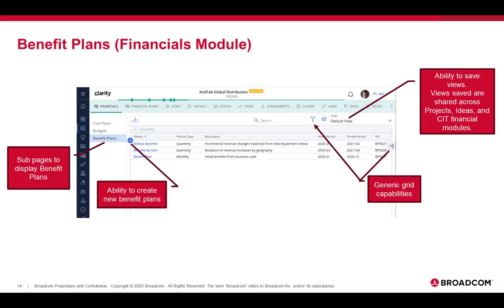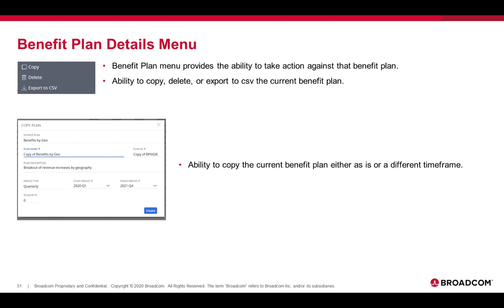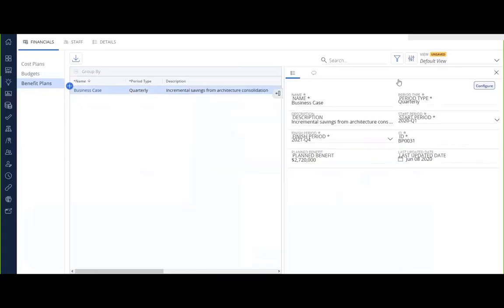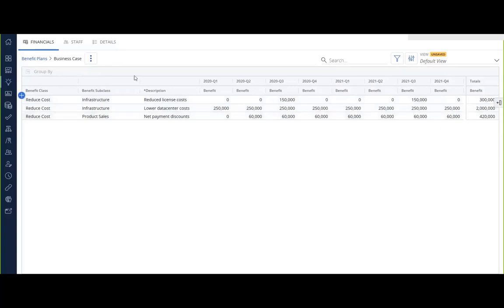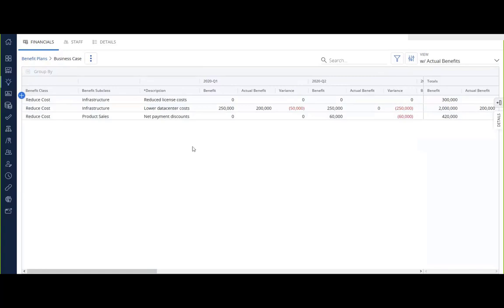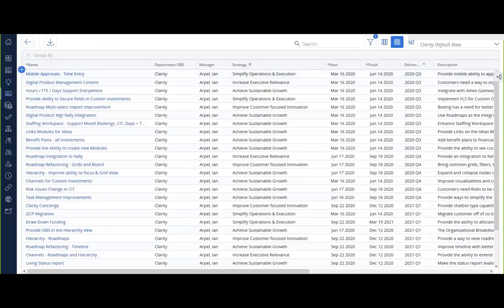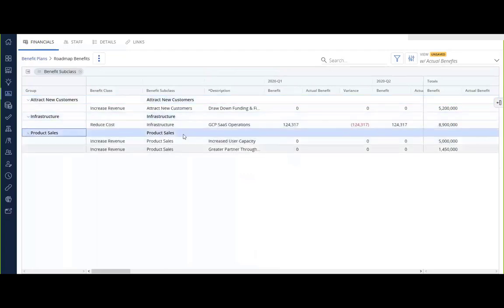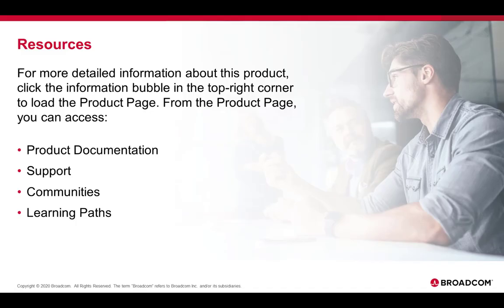Clarity 1581 Benefit Plans in Ideas and Custom Investment Types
You can create benefit plans in Projects, Custom Investment, and Ideas by using the Financials module. You can then associate your cost plans with benefit plans to estimate the benefit from your investments or Net Present Value (NPV) on an investment.